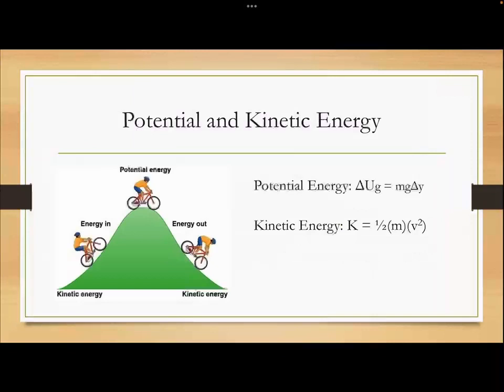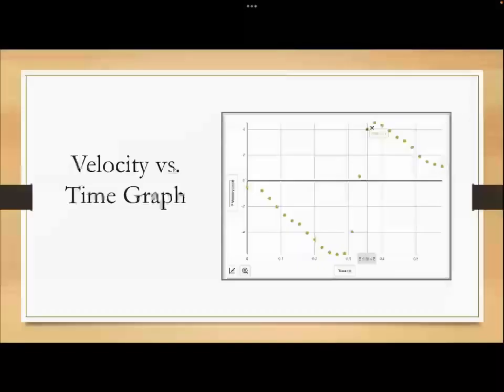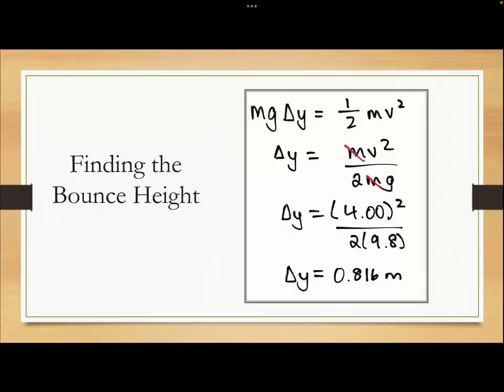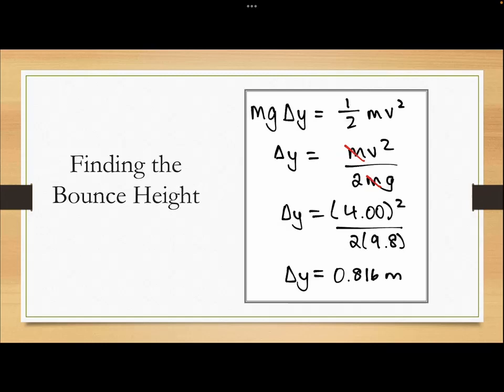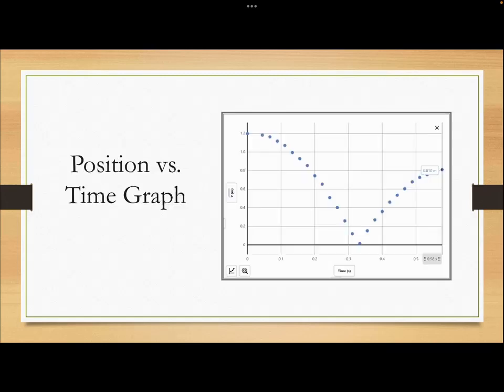Ball Bouncing Experiment to Explore Energy Concepts